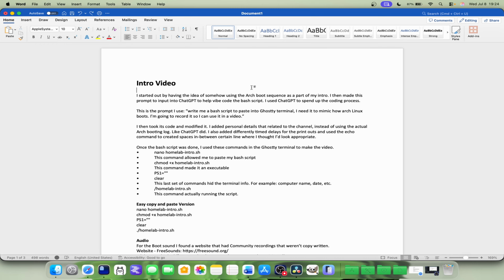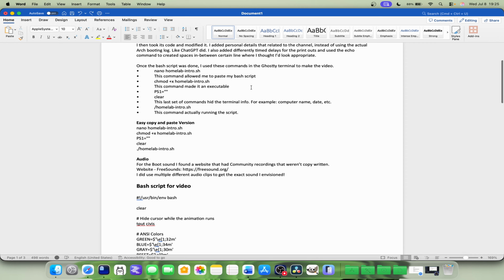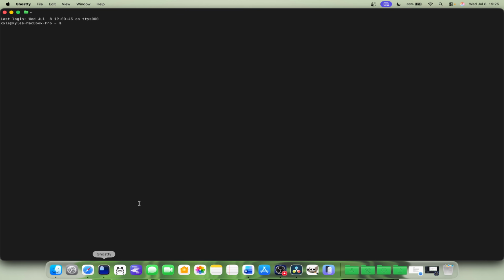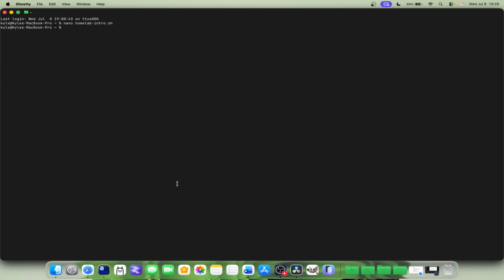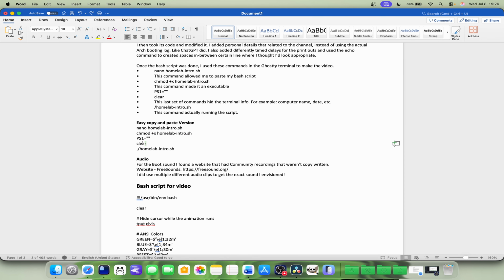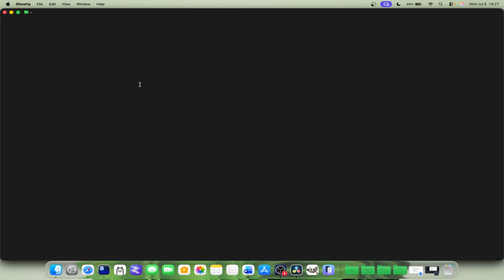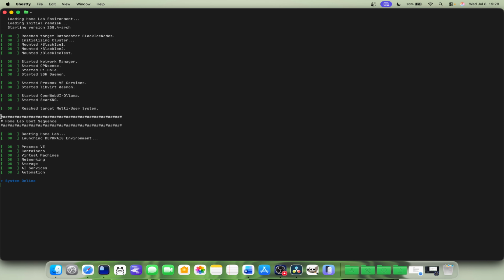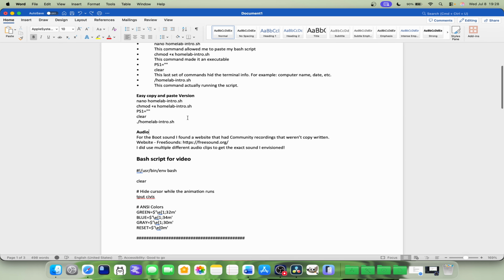Creating My Intro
Intro Video

I started out by having the idea of somehow using the Arch boot sequence as a part of my intro. I then made this prompt to input into ChatGPT to help vibe code the bash script. I used ChatGPT to spend up the coding process.

This is the prompt I use: “write me a bash script to paste into Ghostty terminal, I need it to mimic how arch Linux boots. I'm going to record it so I can use it in a video.”

I then took its code and modified it. I added personal details that related to the channel, instead of using the actual Arch booting log. Like ChatGPT did. I also added differently timed delays for the print outs and used the echo command to created spaces in-between certain line where I thought I’d look appropriate.

Once the bash script was done, I used these commands in the Ghostty terminal to make the video.
• nano homelab-intro.sh
• This command allowed me to paste my bash script
• chmod +x homelab-intro.sh
• This command made it an executable
• PS1=""
• clear
• This last set of commands hid the terminal info. For example: computer name, date, etc.
• /homelab-intro.sh
• This command actually running the script.

Easy copy and paste Version
nano homelab-intro.sh
chmod +x homelab-intro.sh
PS1=""
clear
./homelab-intro.sh

Audio
For the Boot sound I found a website that had Community recordings that weren’t copy written.
I did use multiple different audio clips to get the exact sound I envisioned!